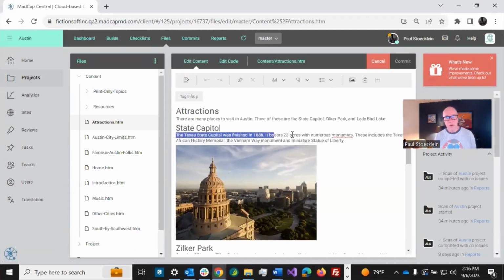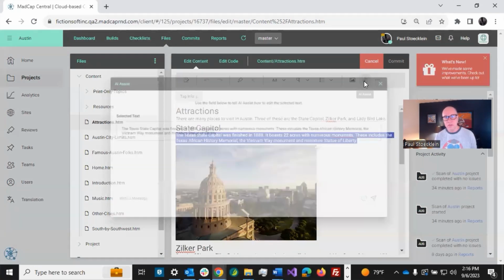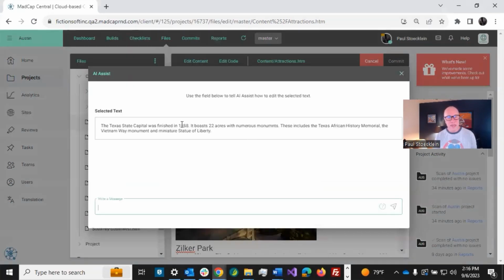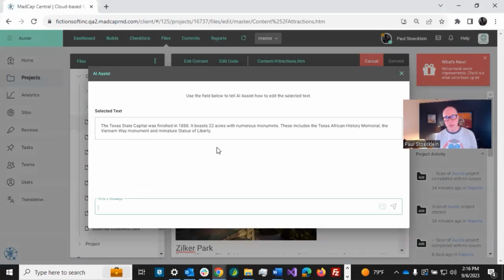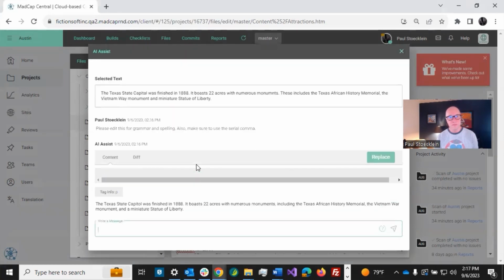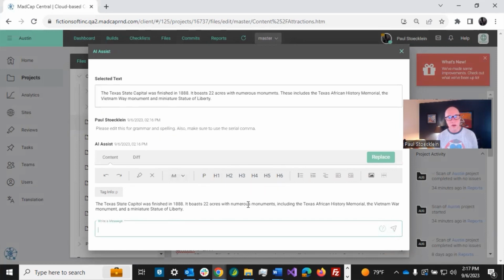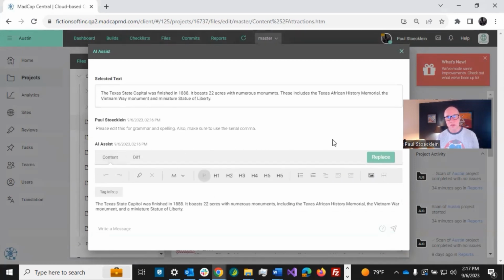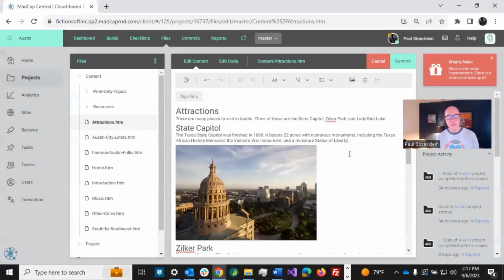MadCap Shorties: Using ChatGPT in Central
Quick steps to add ChatGPT-generated content to a topic in Central.